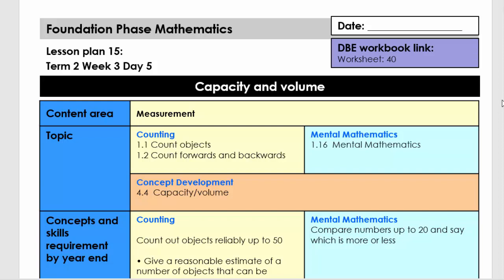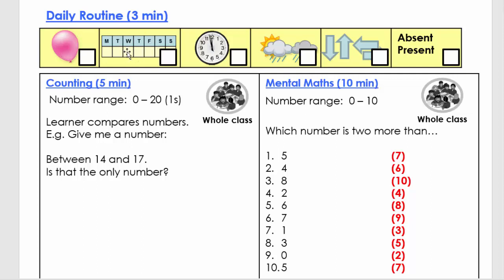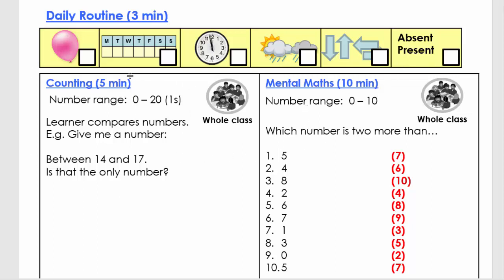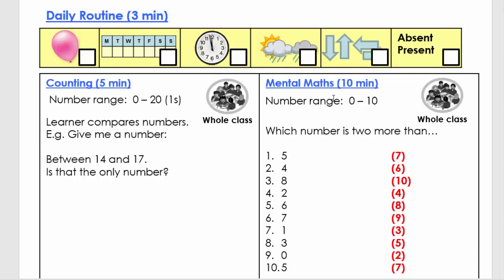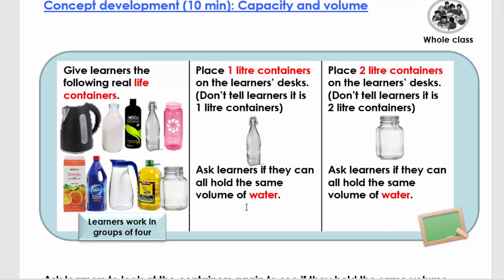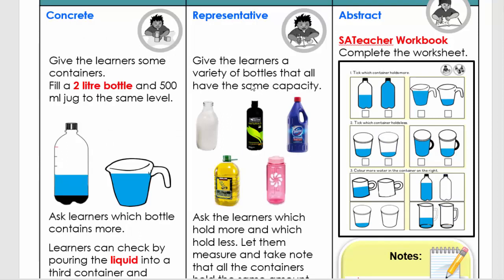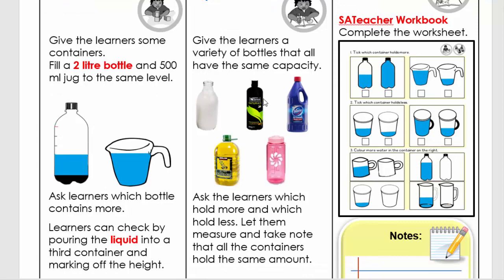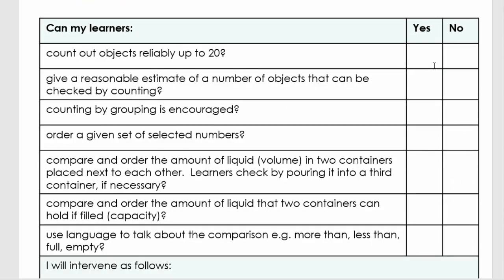Maths Grade 1 Term 2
Capacity and Volume